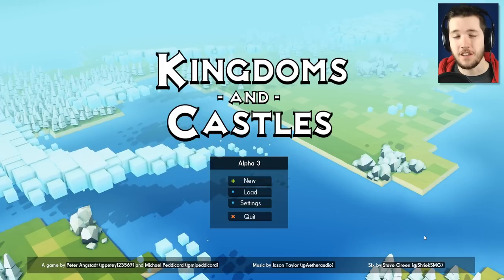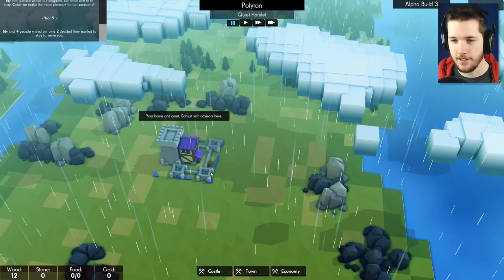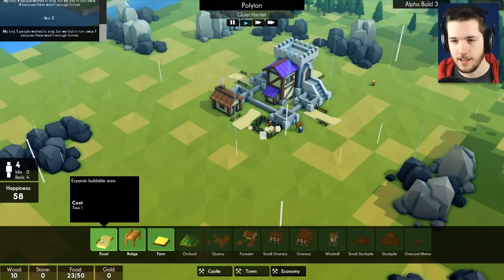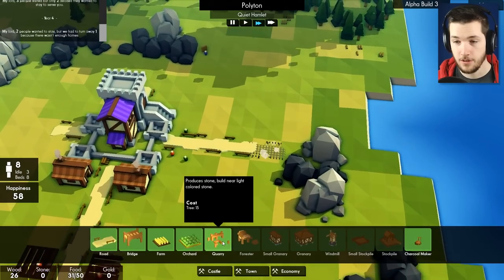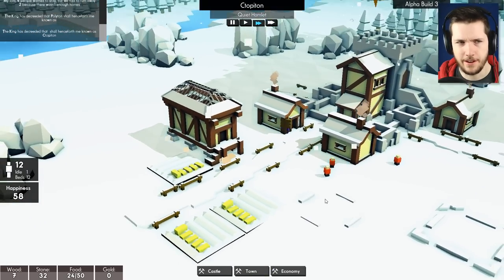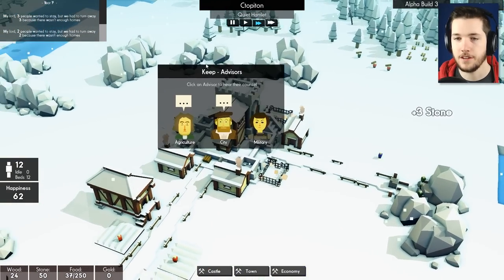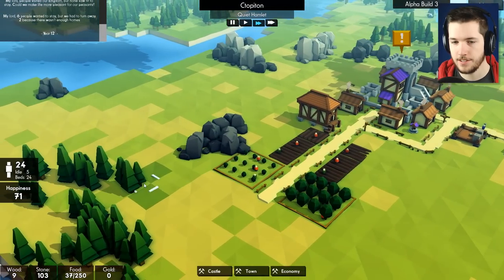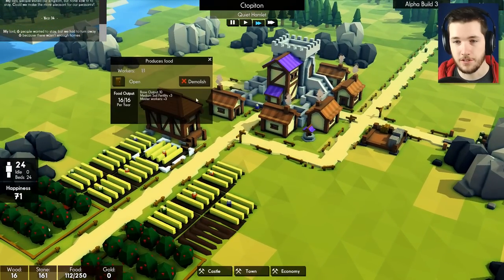Medieval City Builder! - Kingdoms and Castles Gameplay - Kingdoms and Castles Alpha Part 1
Welcome to Kingdoms and Castles! In Kingdoms and Castles gameplay your kingdom must survive a living and dangerous world. Do the viking raiders make off with your villagers? Or are they stopped, full of arrows, at the castle gates? Does a dragon torch your granary, your people dying of starvation in the winter, or are you able to turn the beast back? The success of your kingdom depends solely on your skill as a city and castle planner.

Make sure your peasants are fed in the winter and healed of plagues. Build churches to keep them from despair and taverns to keep them happy. You can even throw festivals if you've built a town square!

Send out wood cutters to collect wood, set up stone quarries to build your castes, and farm the land efficiently so your town can grow and thrive.

Use a powerful castle building system to create walls and towers to defend against the viking threat.

Castles are constructed using blocks which can be placed anywhere. Towers and walls are dynamically created based on how you stack and arrange them. You can place archer towers and other weapon emplacements, their range is affected by the height of the their tower.

The castle building system is very flexible and allows all sorts of castle designs. You can try many different layouts to best protect your kingdom and express your glory and power as a king or queen.

A realistic tree growth algorithm simulates the forests. Depending on your needs, wood cutters can clear cut or responsibly manage your forests.